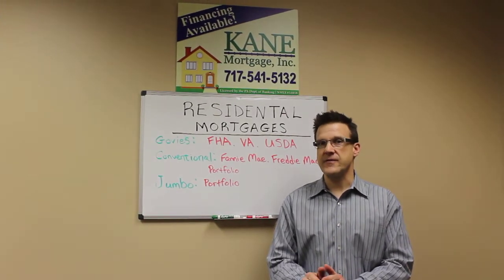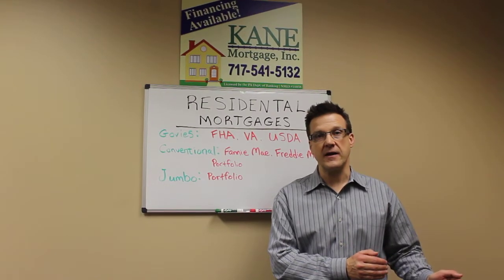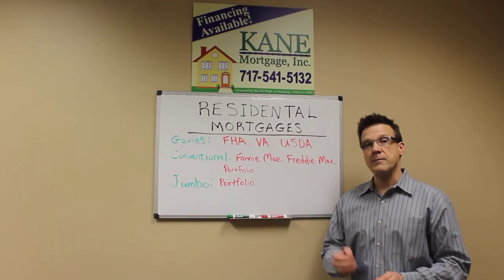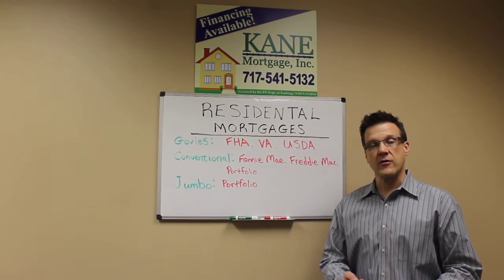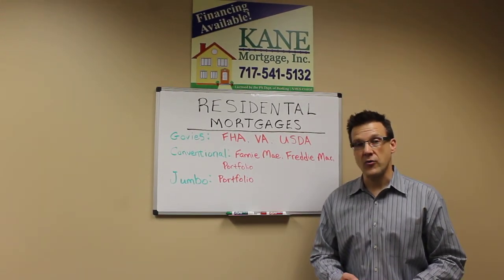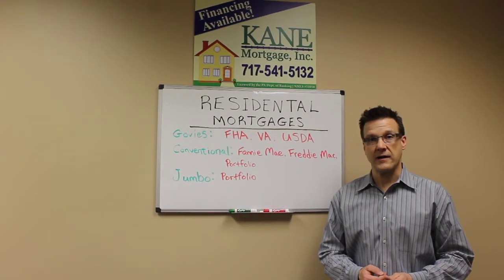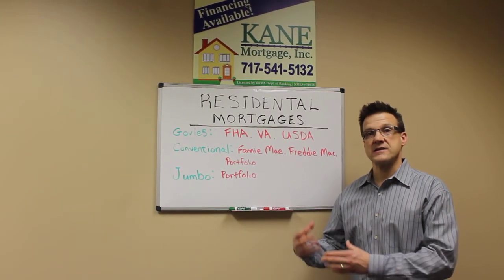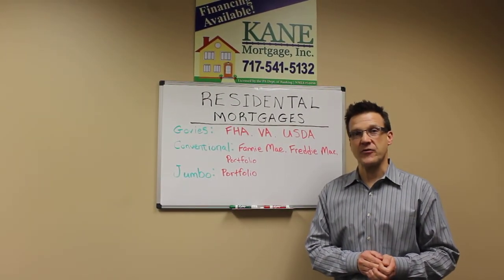Mortgage 101 - Residential Mortgages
Owner Kane Smeltz explains the basics of residential mortgages